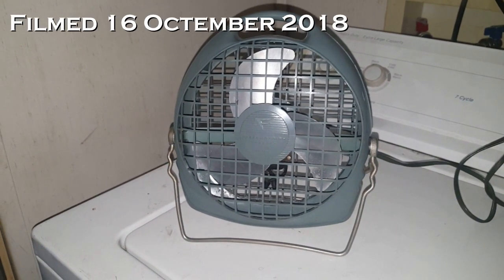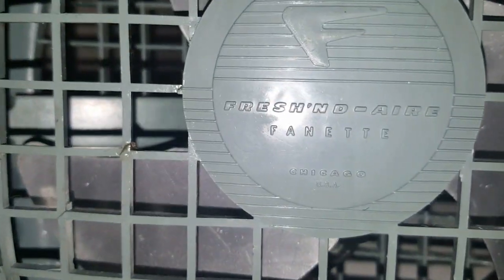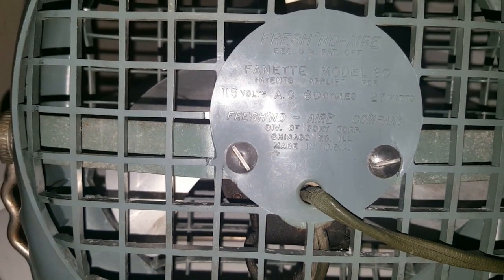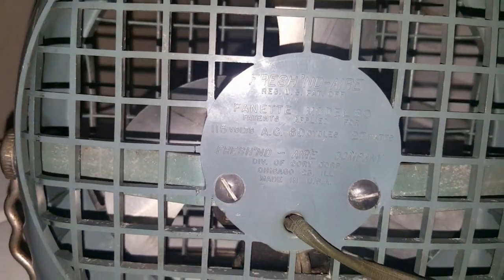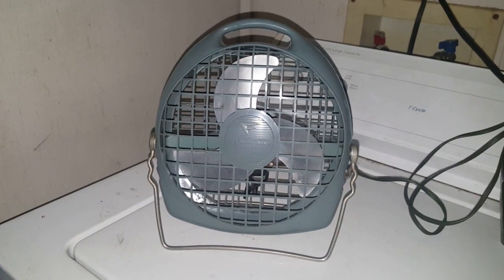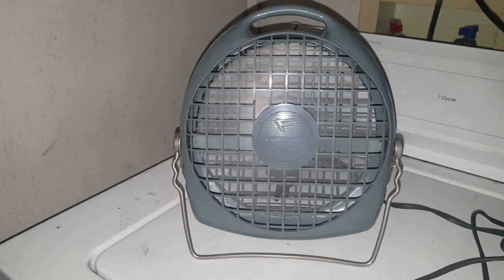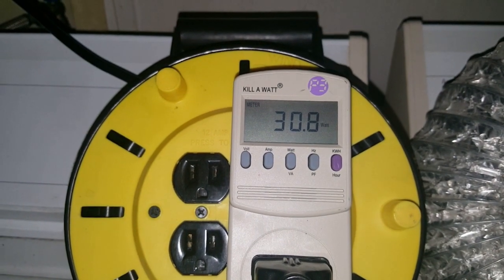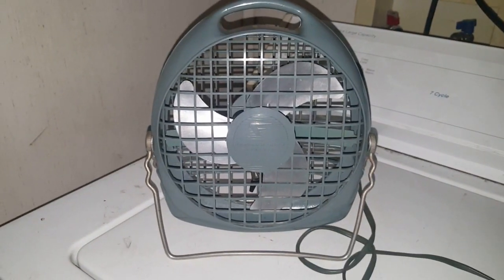Eskie's Vlog 101618: The Fresh'nd Aire Fanette Model 80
Think of this as a replacement to one I had, but lost (in addition to other fans) due to my stupidity.